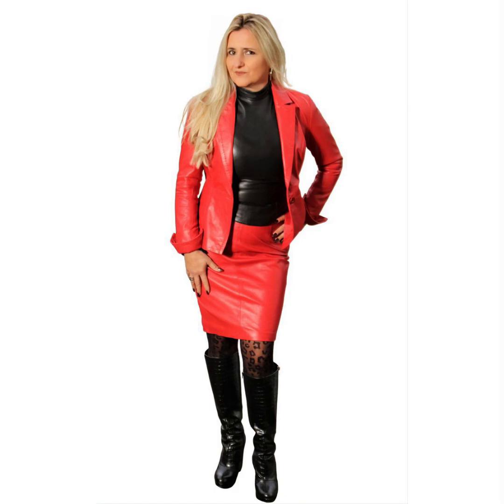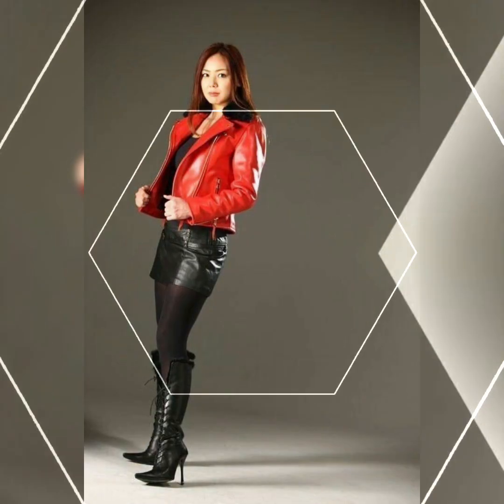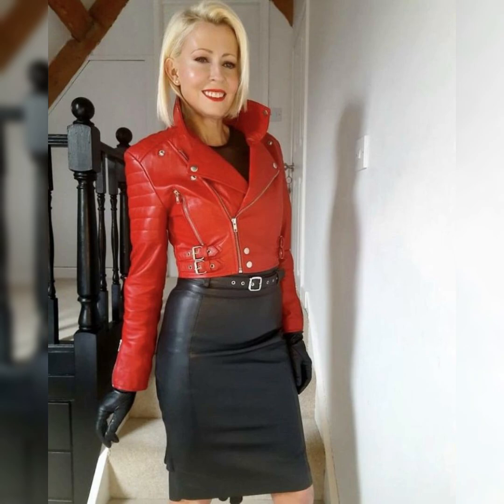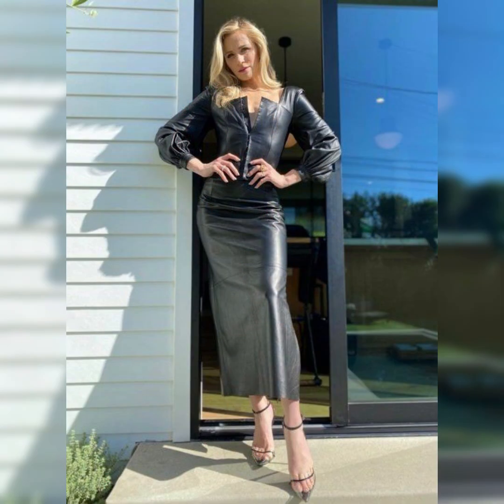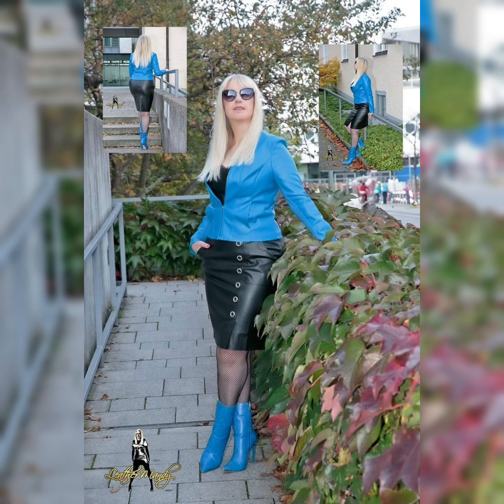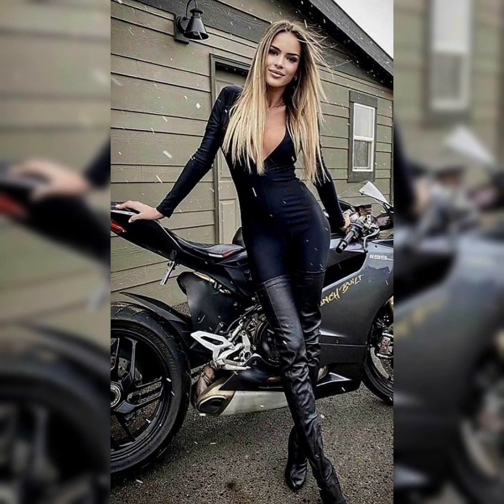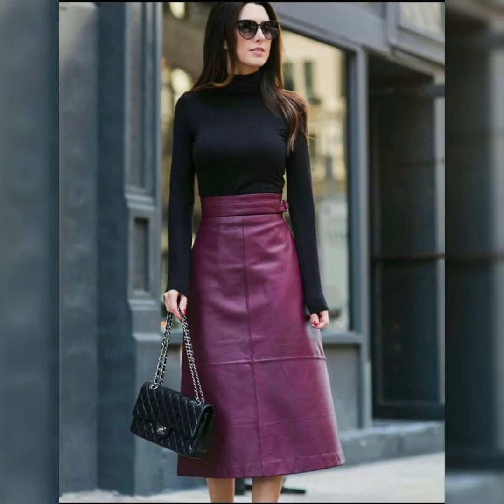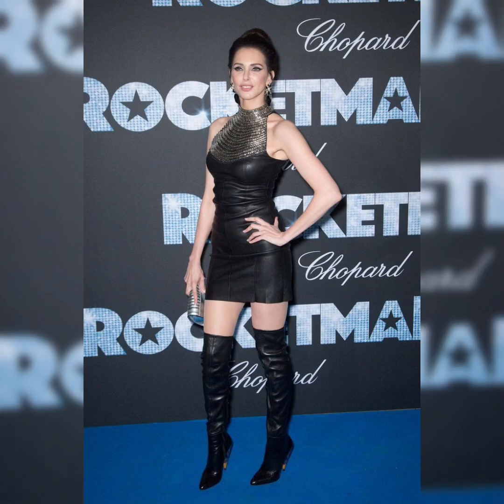Office style new latest leather latex skirts and women and girls// leather overknee high heels boots